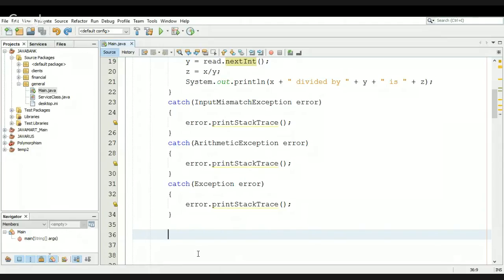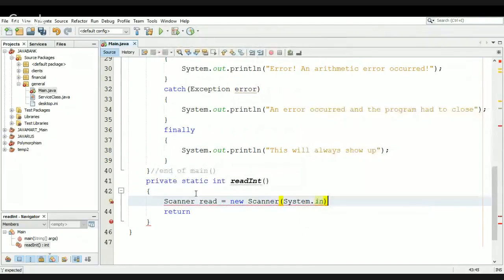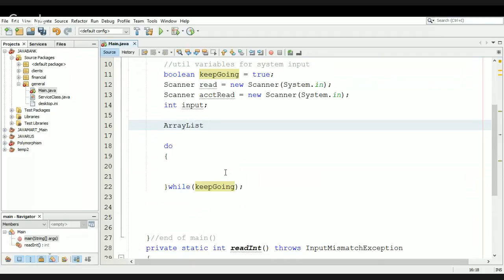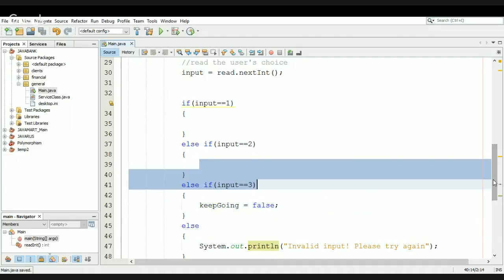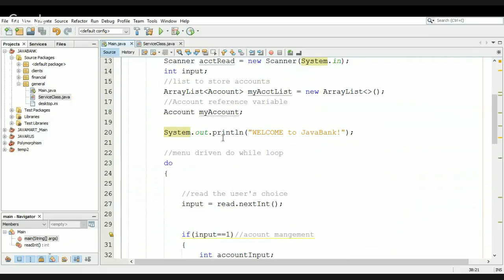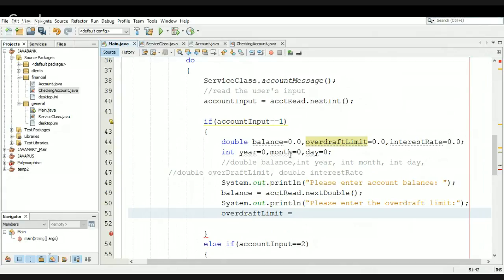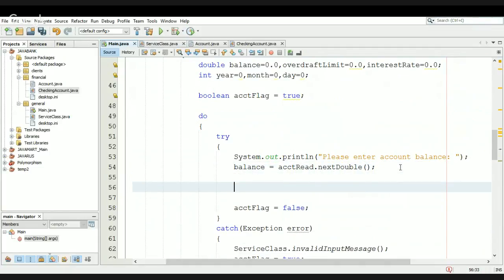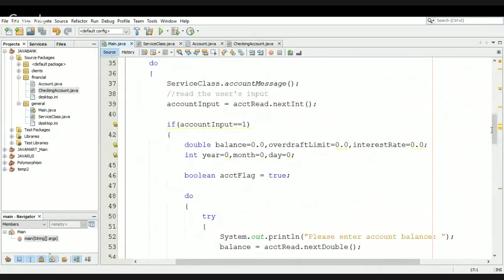Exception handling part 2